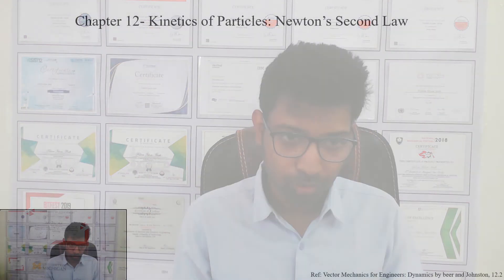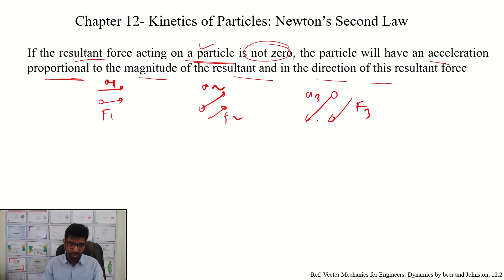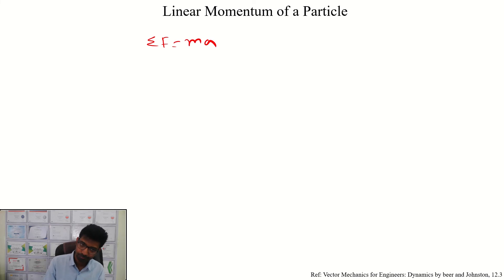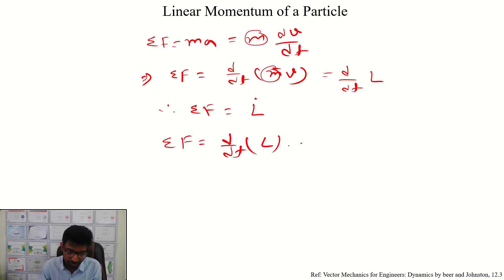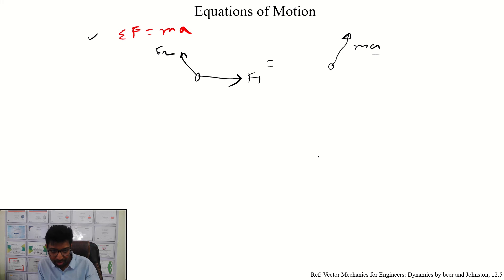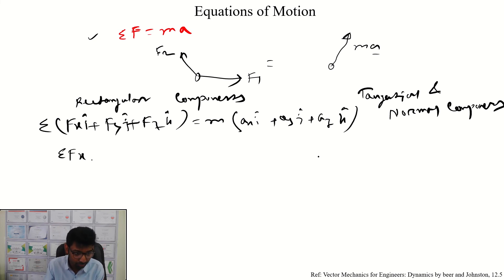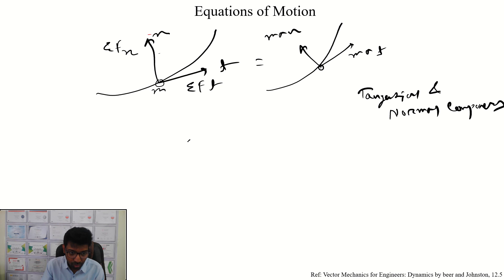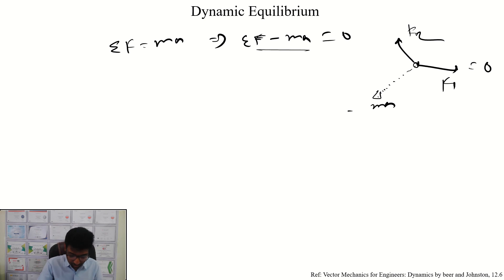Kinetics of Particles: Newton’s Second Law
0:00 Newton’s Second Law
3:20 Linear Momentum of a Particle
5:48 Equations of Motion
10:25 Dynamic Equilibrium